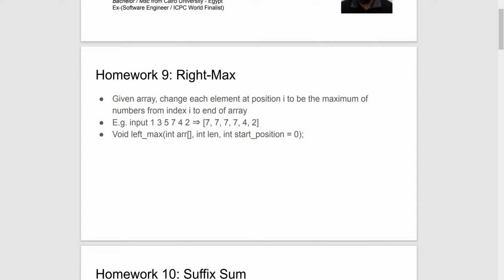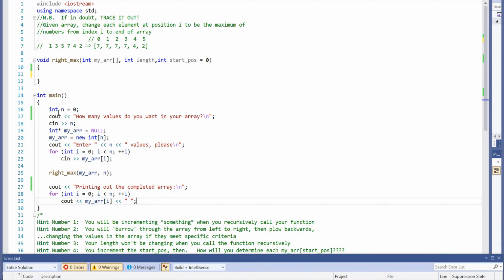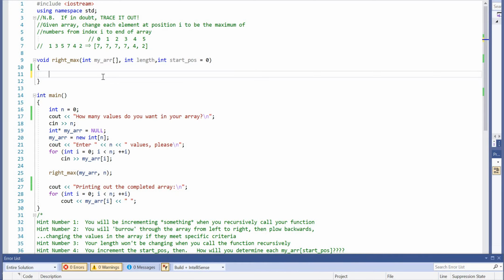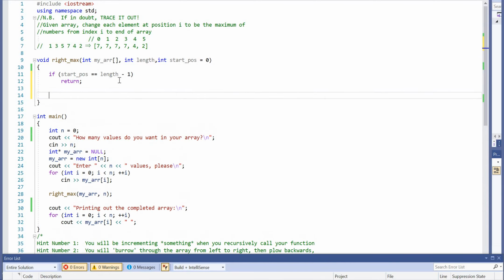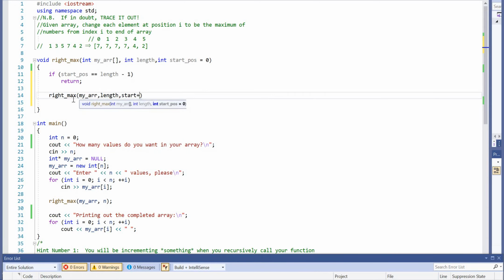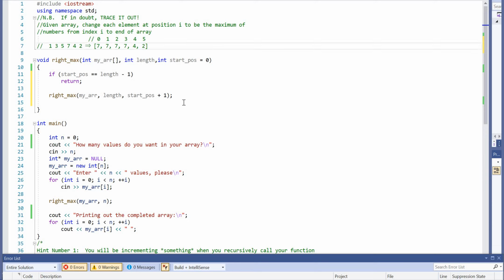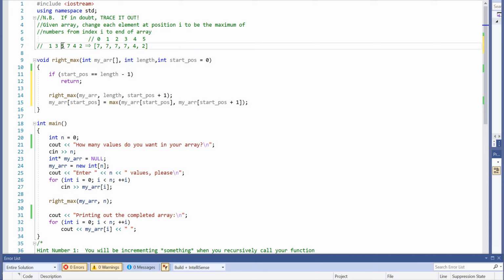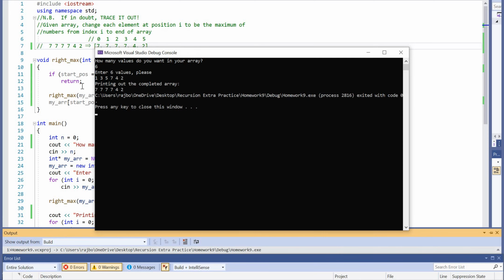Recursion Problem using C++. Changing array values to the maximum of values from i to the end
The title isn't so catchy :)
Please refer to this course for much better explanations from the course instructor!